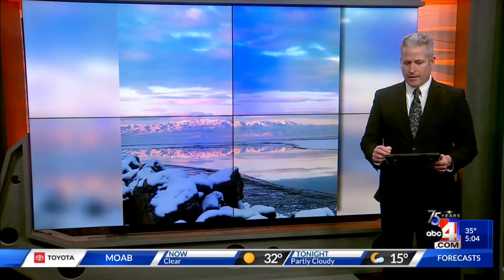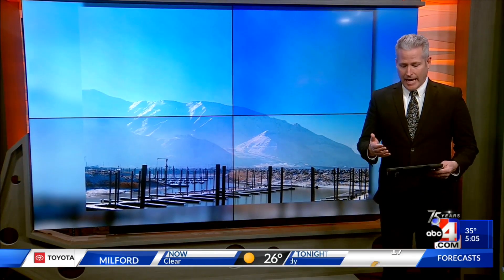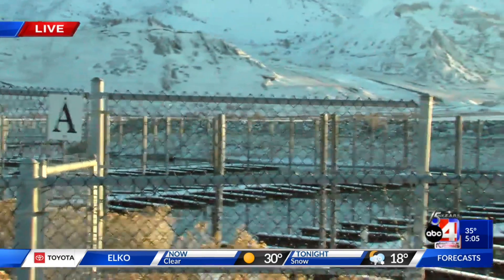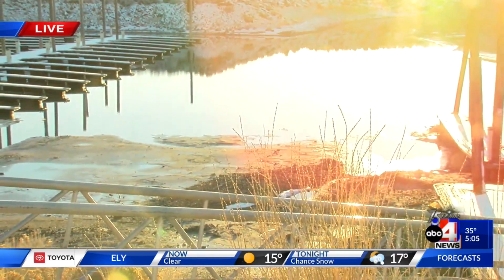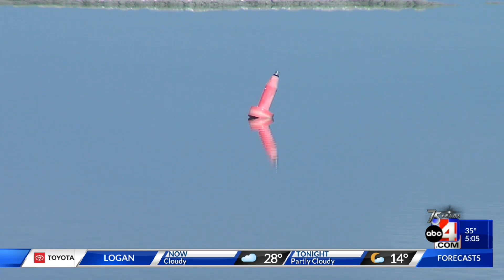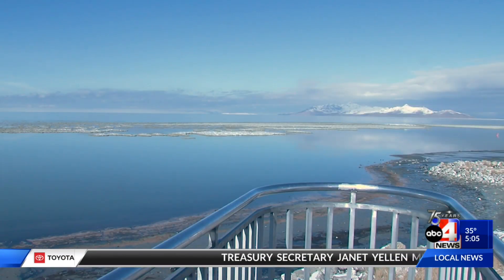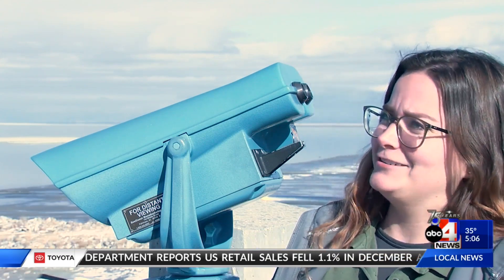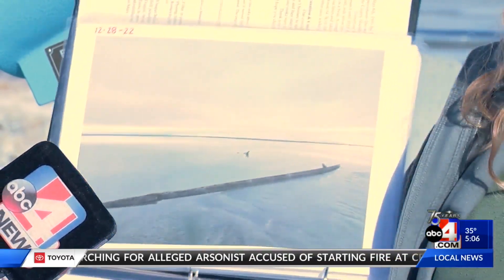Great Salt Lake Risen 12 Inches After Winter Storms